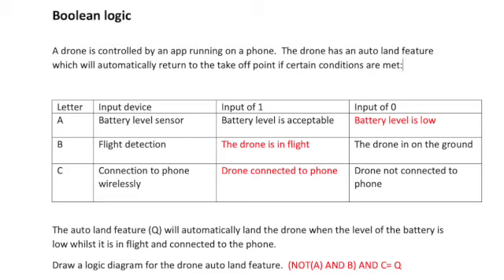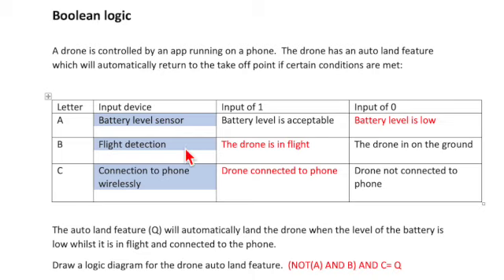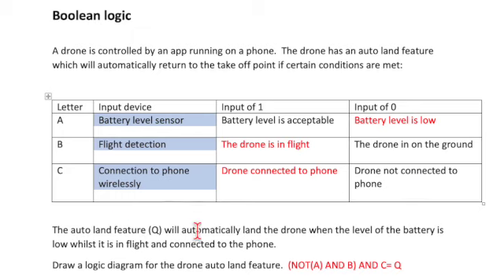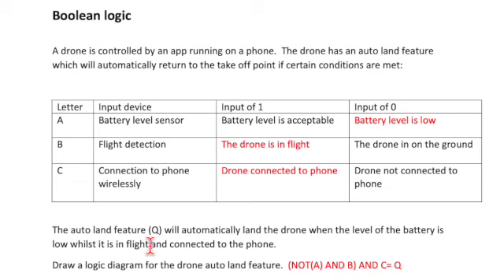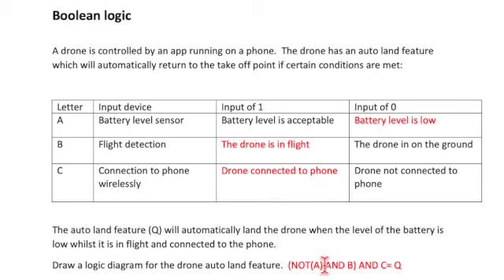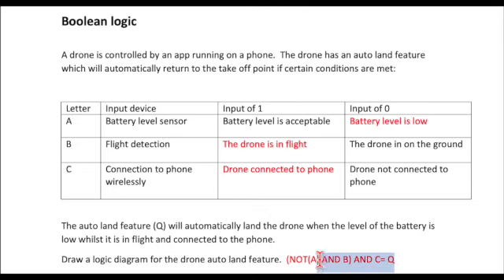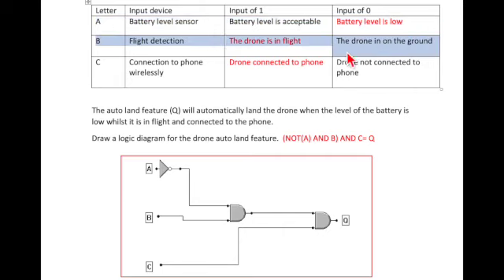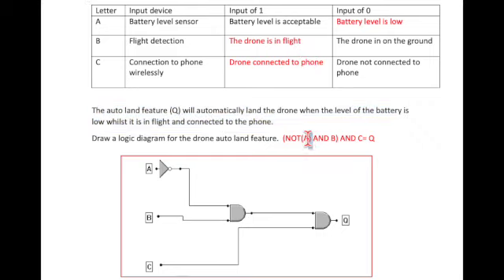GCSE Boolean equations & Boolean circuits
GCSE Computer Science - Interpreting scenarios and developing Boolean circuit solutions